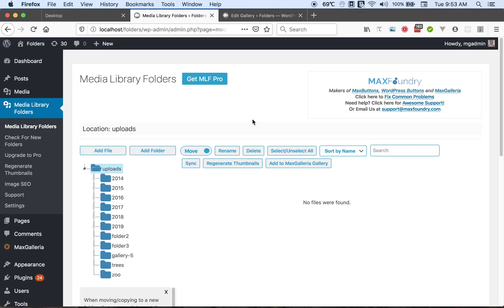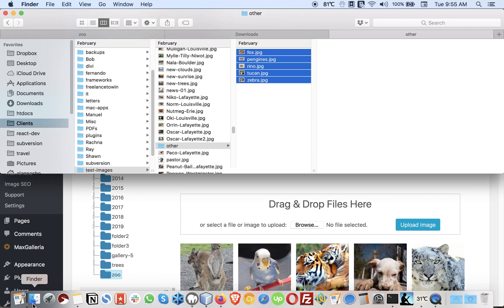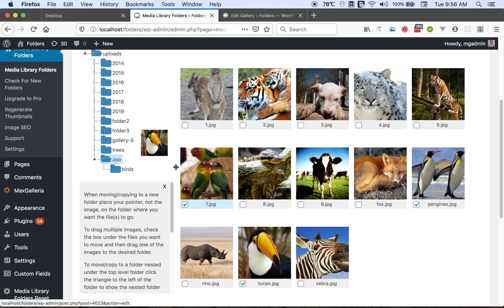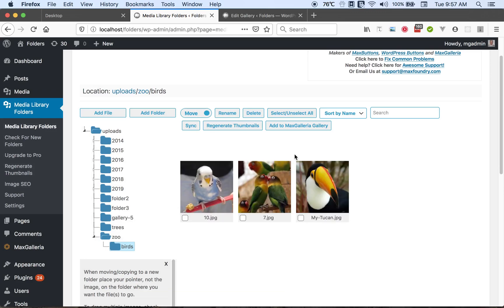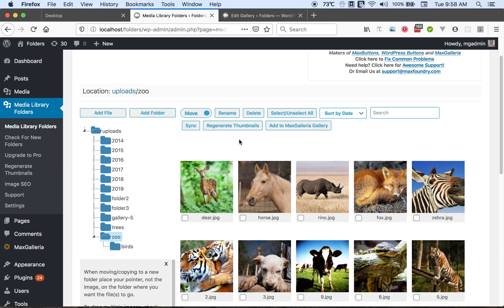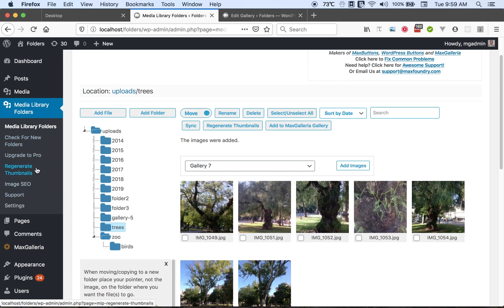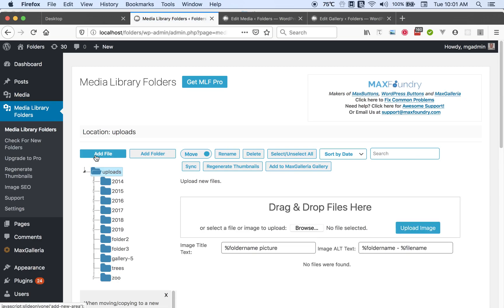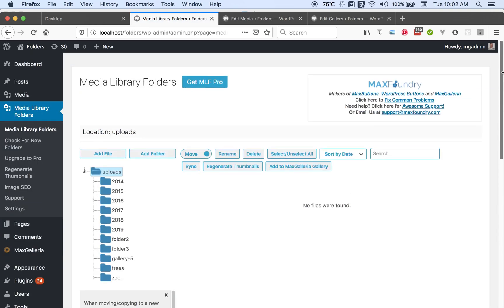Media Library Folders for WordPress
A demonstration of the features of Media Library Folders for WordPress plugin.